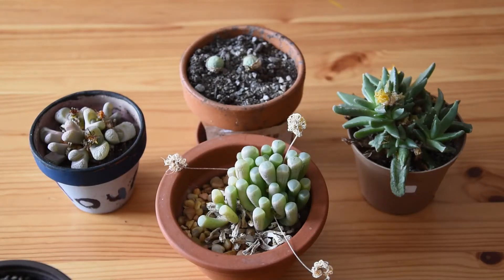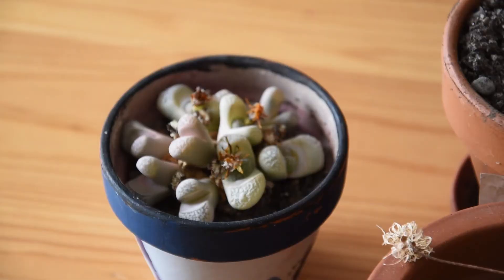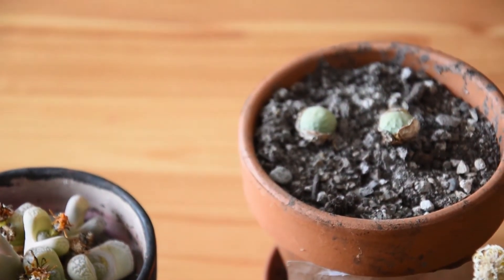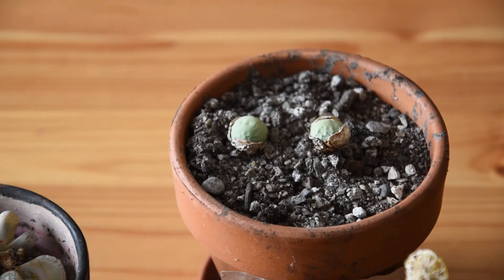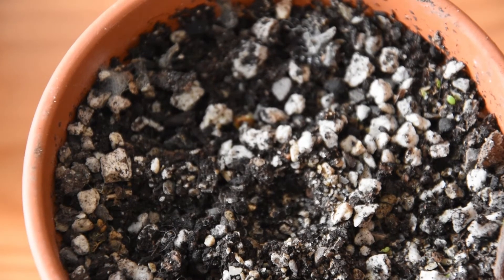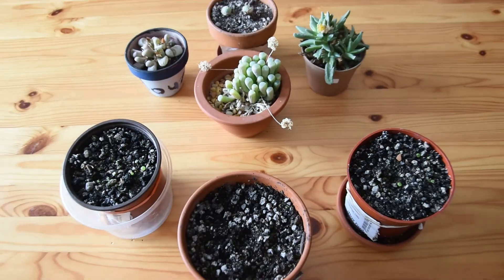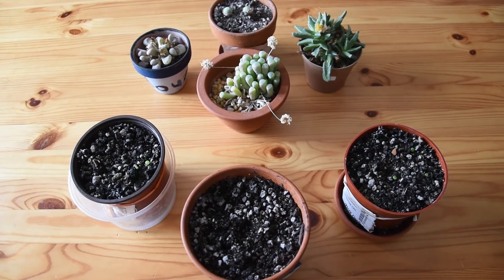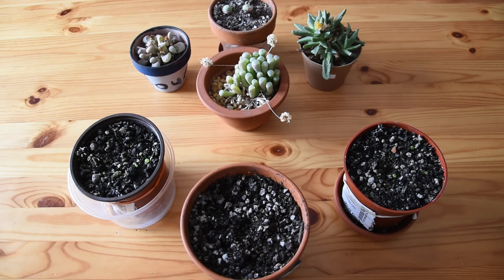Conophytum calculus March 2022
Conophytum is a genus from the Mesembryanthemaceae (Aizoaceae) family of South African plants.